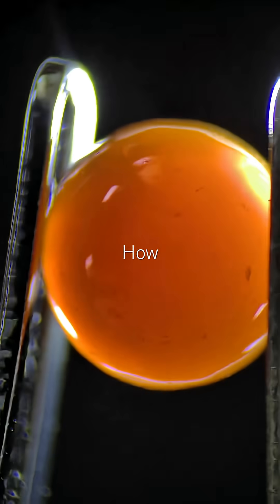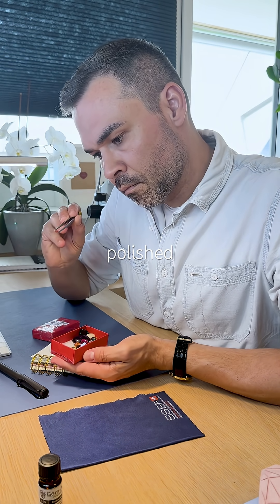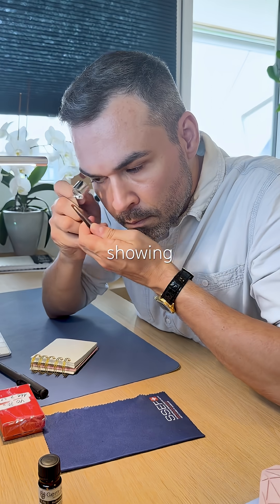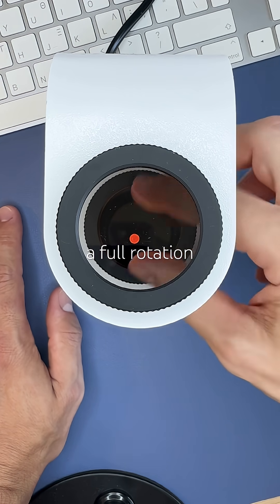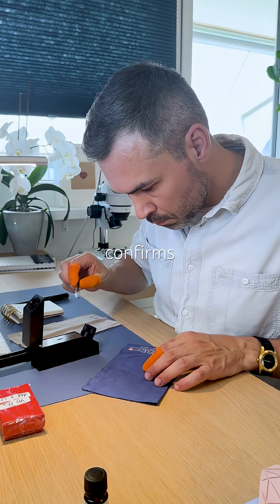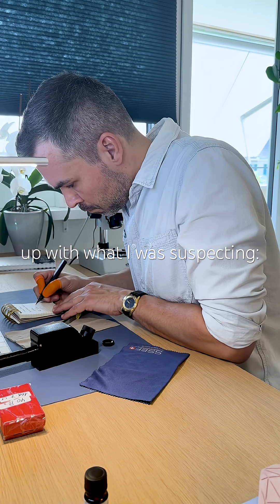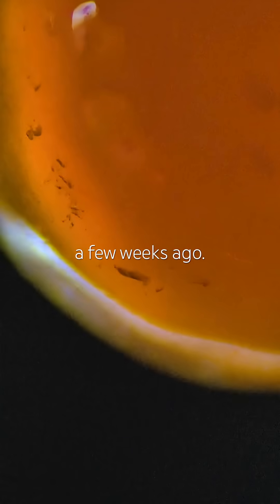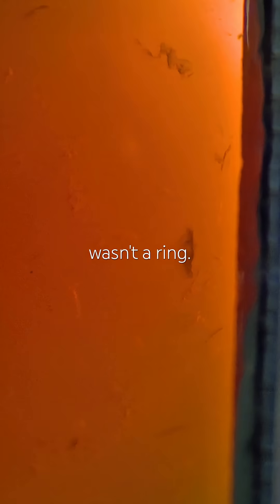Testing an orange cabochon from the red treasure box / Gemology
Let’s test a cabochon, this small round orange gem from the red treasure box.
A cabochon is a gemstone that is not faceted but shaped into a smooth polished dome. This style predates faceting and is still common for opaque or translucent stones. It is perfect for showing optical effects such as play of color, chatoyancy, or asterism.
Under the polariscope it stays bright during a full rotation, showing it is anisotropic polycrystalline. The refractive index is 1.54, which matches chalcedony quartz, specifically carnelian.
Under the microscope it looks just like the intaglio signet ring gem I tested earlier, with similar inclusions and surface wear. If it was part of jewelry, I doubt it was a ring. What do you think
More gem tests and gemstone stories: